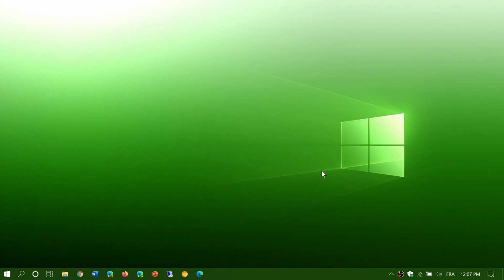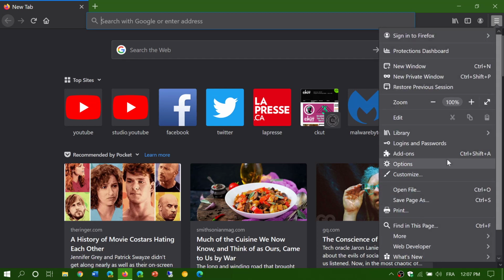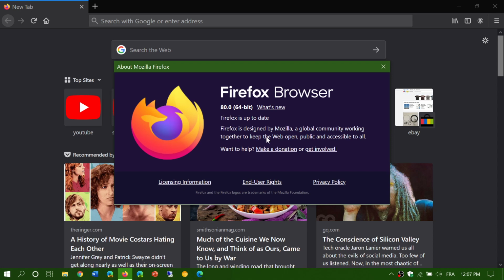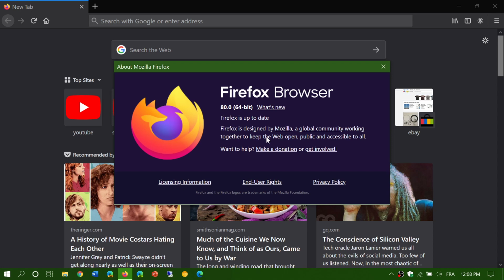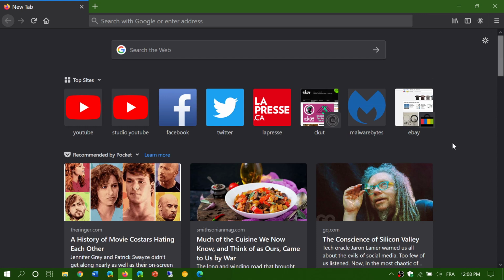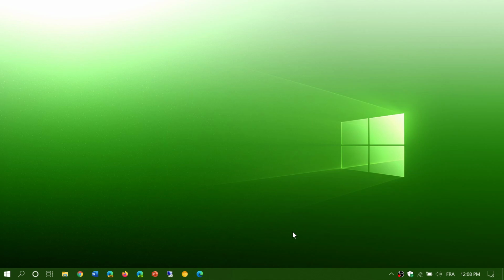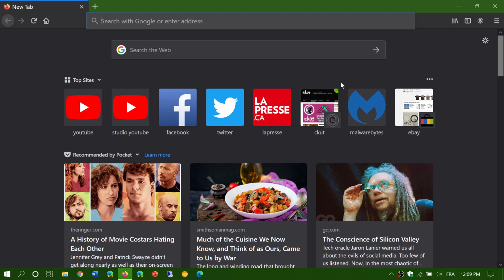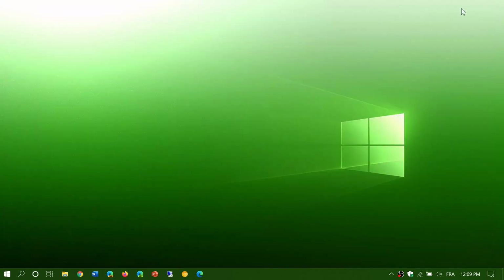Mozilla Firefox 80 released with many security fixes August 26th 2020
New version of Firefox web browser is available with many security fixes